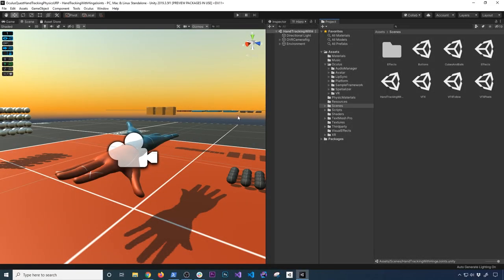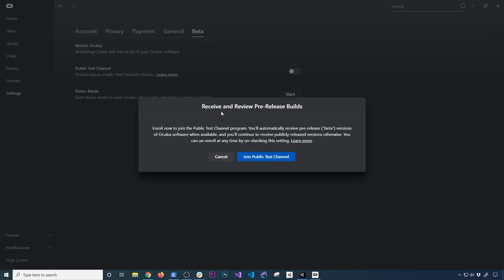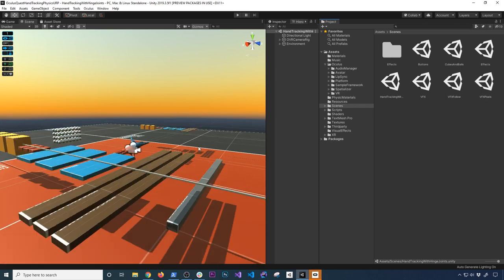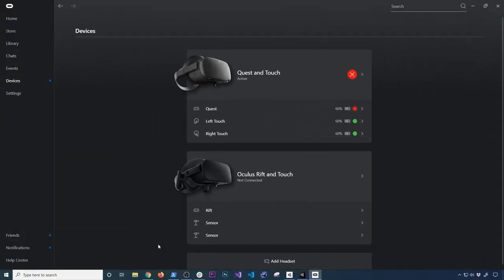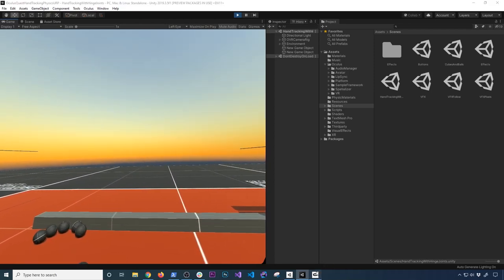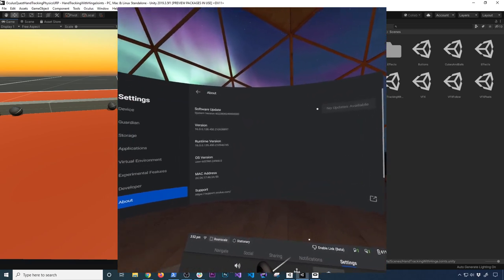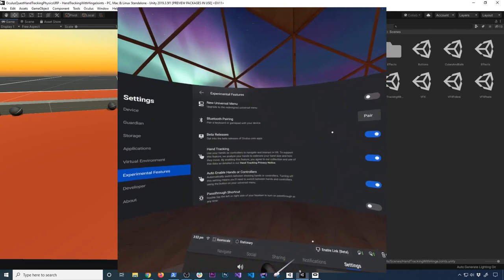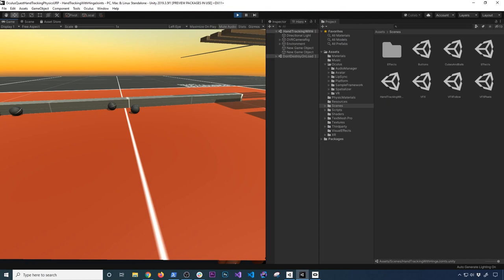How To Connect The Unity Editor To Oculus Quest With USB 2.0?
It was announced recently after I posted my previous video on connecting hand tracking with Oculus Link Cable that Oculus Link now supports USB 2.0. This is great news because you don't need to spend a fortune in getting an additional cable, instead you can use the same cable that comes with the Oculus Quest to connect it via Oculus Link feature.

If you are interested in using the Oculus Link Cable and missed my previous video take a look